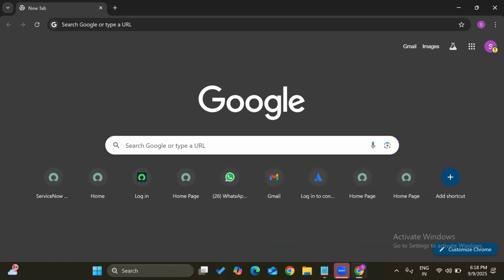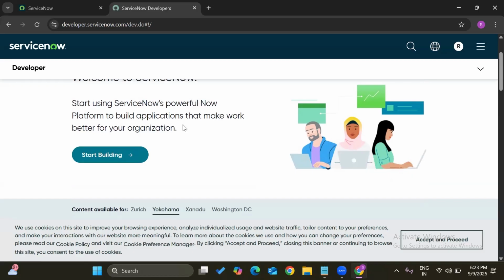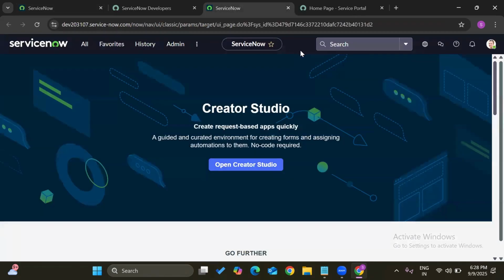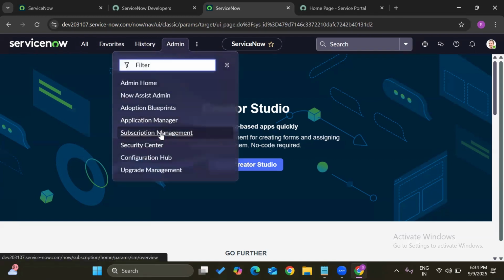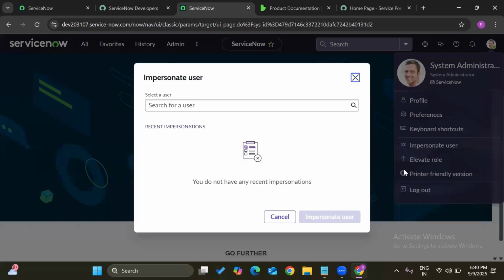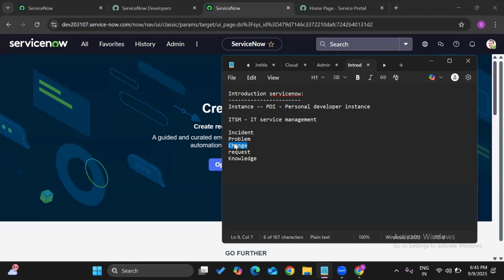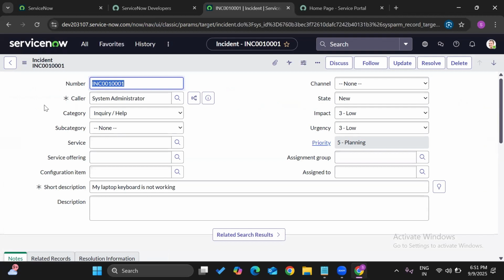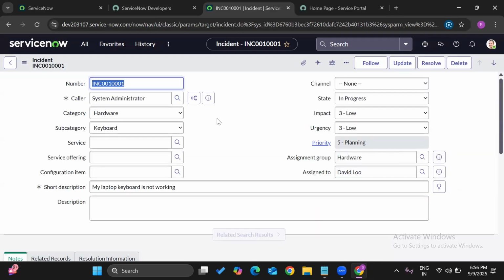ServiceNow Training for Beginners | Session 1 | Free Instance Creation Guide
Welcome to Session 1 of ServiceNow Admin & Development Training! 🎉

In this session, our trainer introduces the course and walks participants through the step-by-step process of creating a free ServiceNow Developer Instance — the first step to start practicing on ServiceNow.

🔑 What You’ll Learn in This Video:

Introduction to ServiceNow Admin & Developer training
How to register for a ServiceNow Developer Account
Step-by-step process to create your own free ServiceNow Instance
Importance of having a personal instance for practice & learning

💡 Why Watch?
This is the perfect starting point for anyone looking to build a career in ServiceNow Administration or Development. Setting up your free instance allows you to practice hands-on and gain real-time experience.